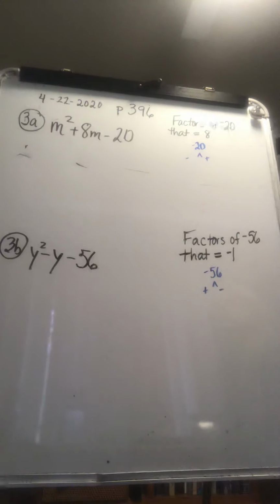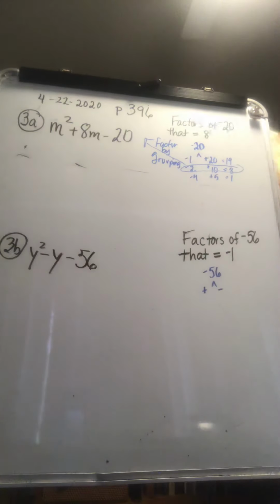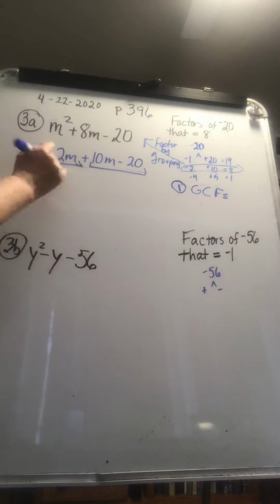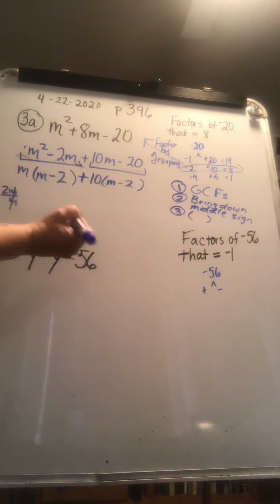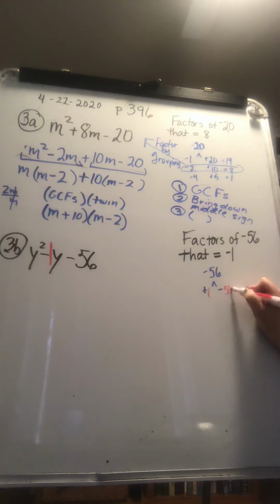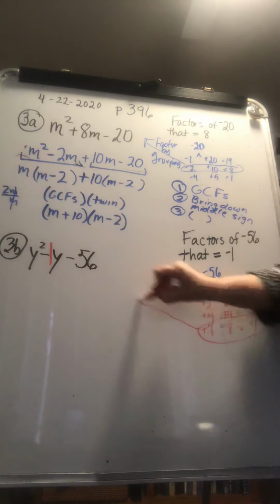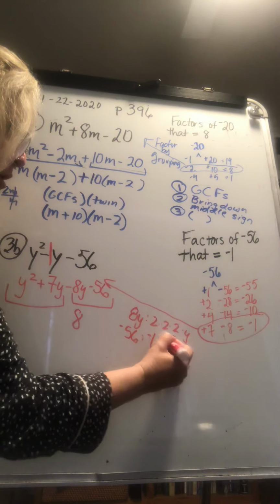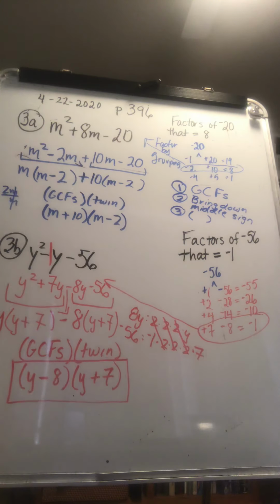Trinomial Part 3 of 3